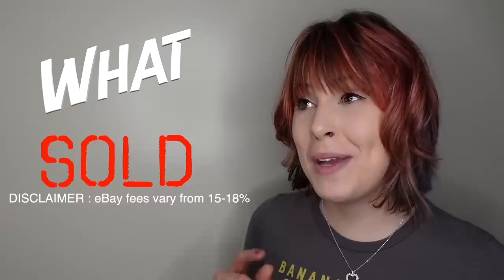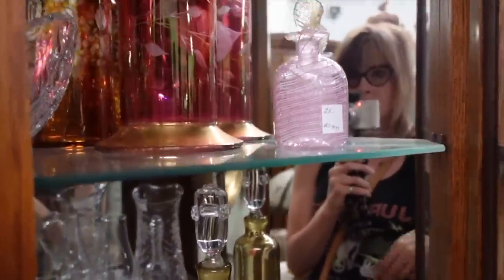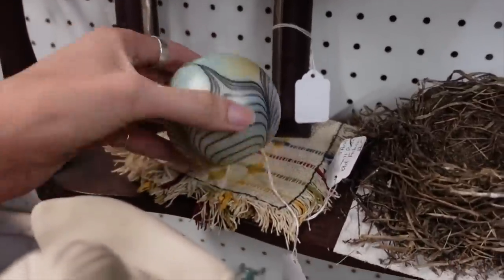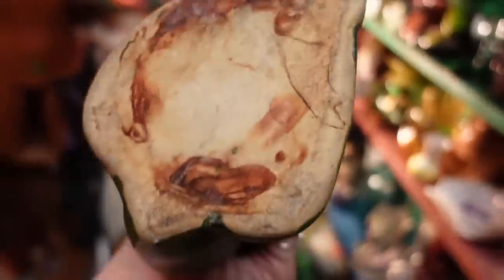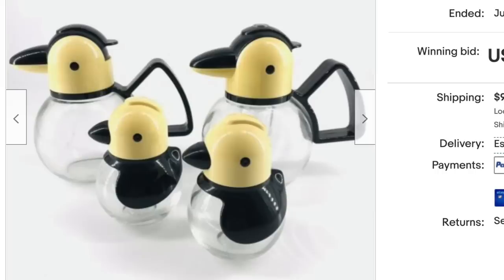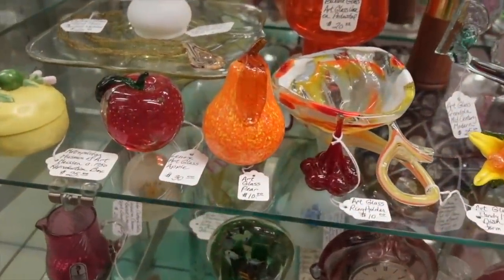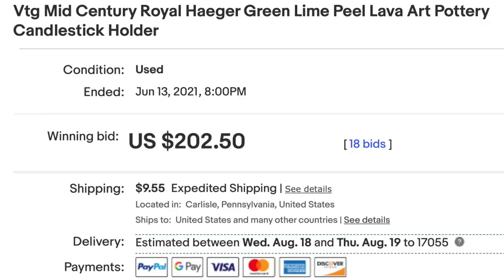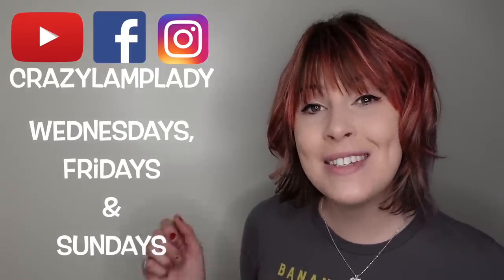SOLD | Sold These Before, FOR A LOT | Shop with ME for Ebay | Reselling